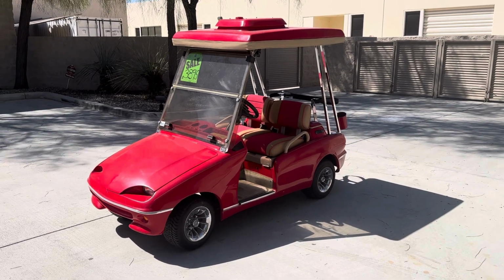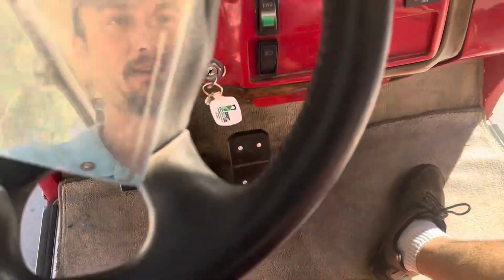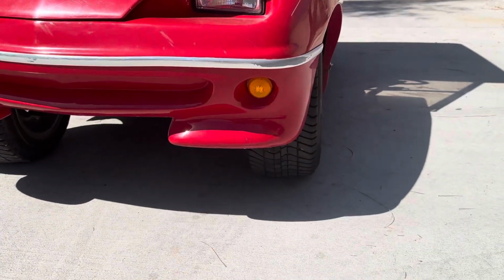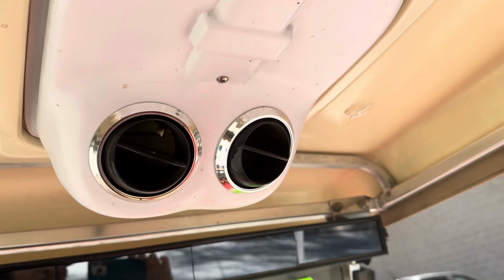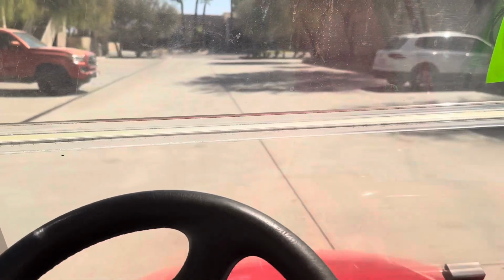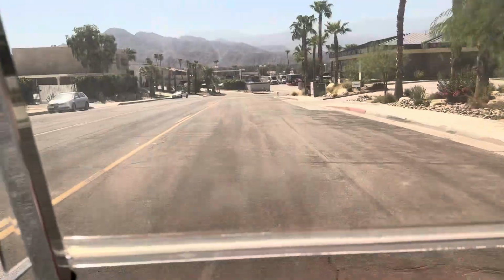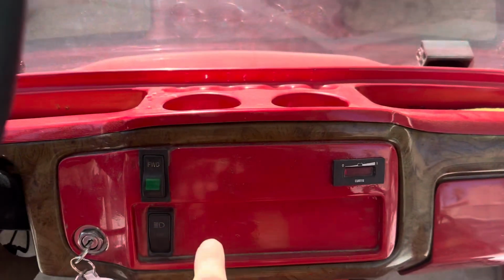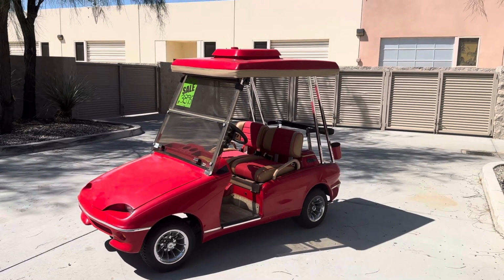Fire Engine Red Western 300 Golf Cart Virtual Test Drive